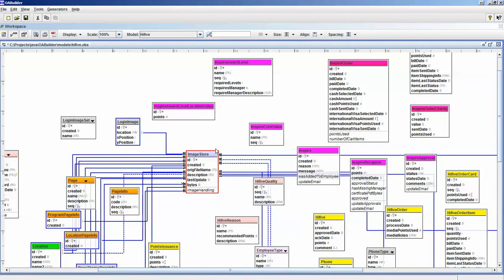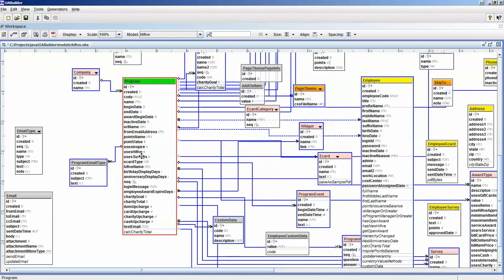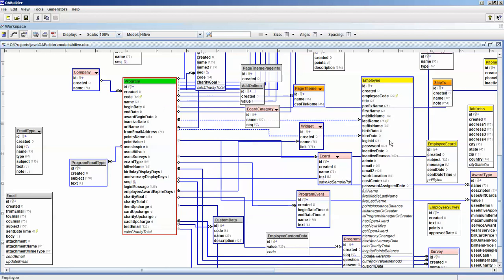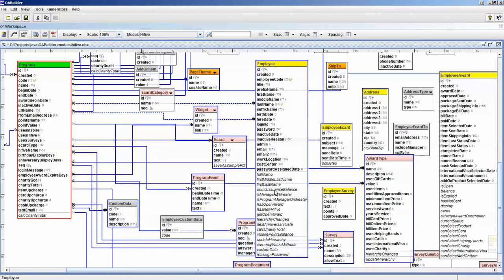OABuilder Part 1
Part 1 using OABuilder - introduction that shows the model used to build the goHi5 project.